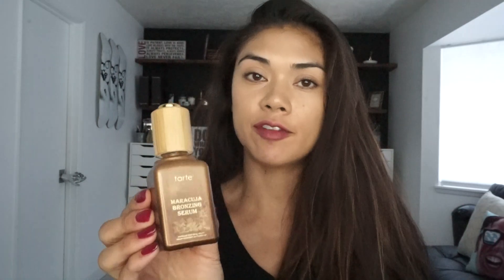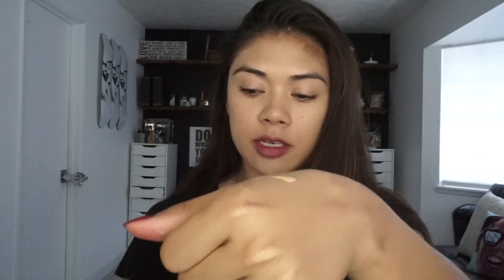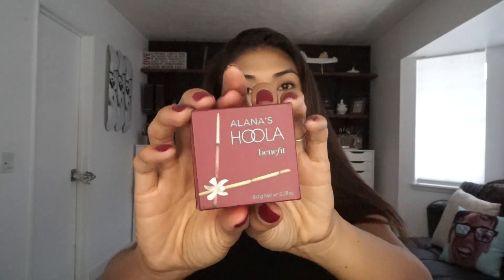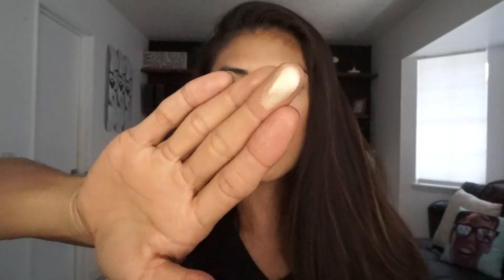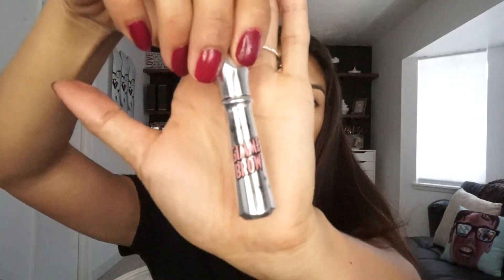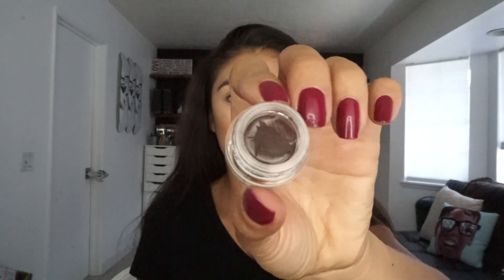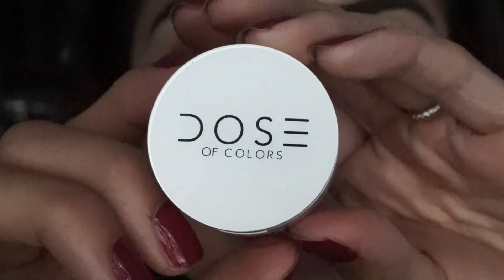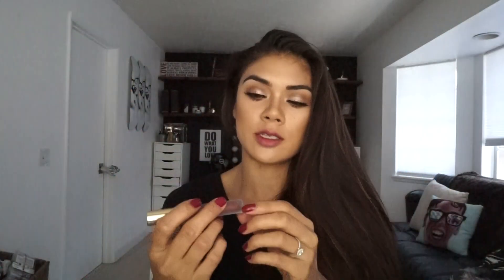End of Summer Golden Glow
We all don't want to think about it but summer is coming to an end!!! Here is your last chance to get that summer glow.

SNAP me on Snapchat: AlanaDawn23